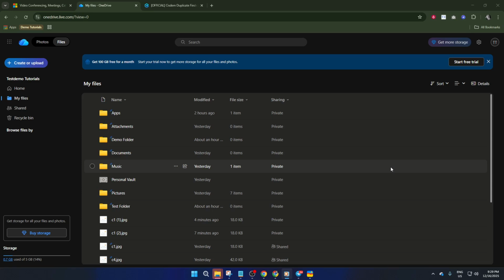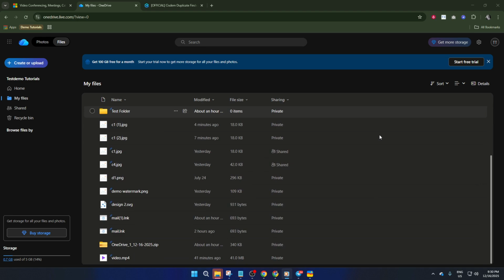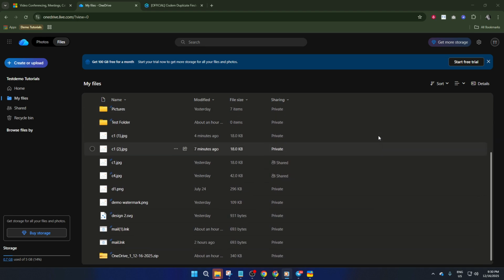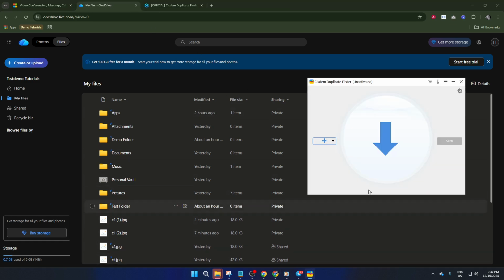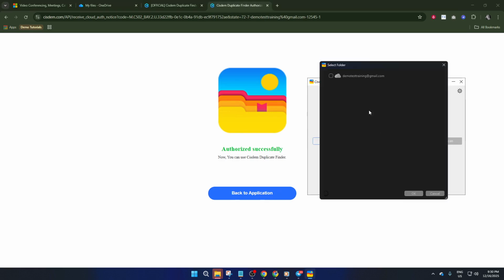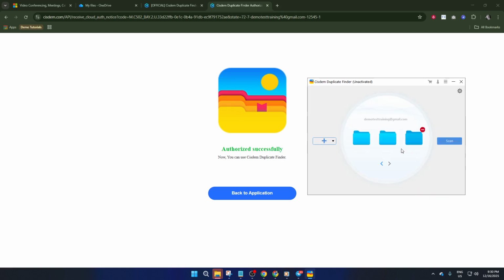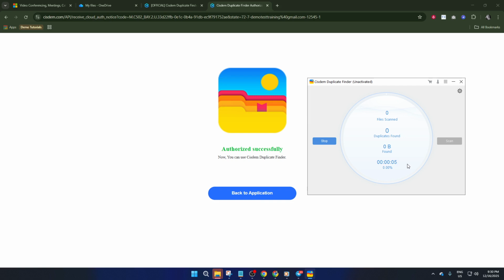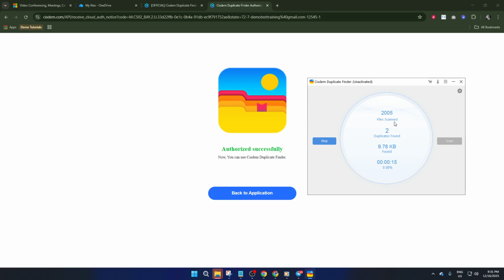How to mass find and delete duplicate files from OneDrive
Struggling with duplicate files cluttering your OneDrive storage? In this step-by-step tutorial, learn how to quickly find and mass delete duplicate files from OneDrive using both the web and desktop apps. Save storage space and keep your files organized efficiently!

Features Covered:
- Works with OneDrive for Web, OneDrive for Windows & Mac
- Safely identify duplicates using built-in and third-party options
- Bulk delete to maximize free space
- Tips to avoid accidental data loss

Supported Platforms: OneDrive on Windows, MacOS, Web